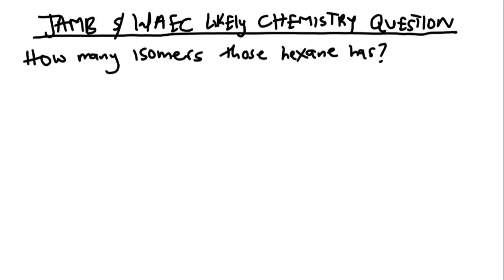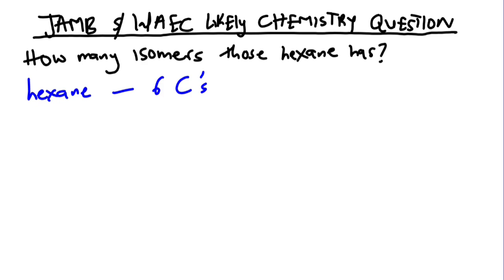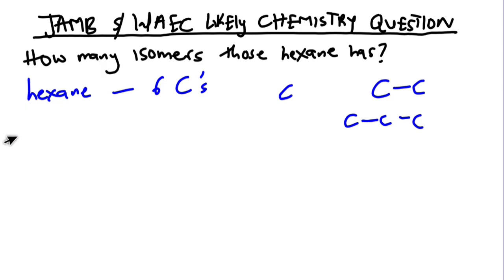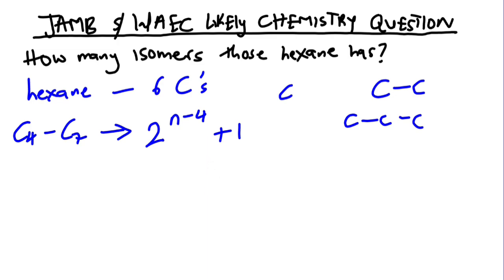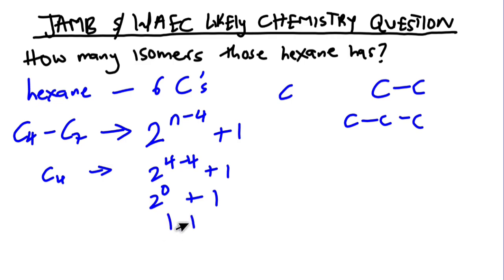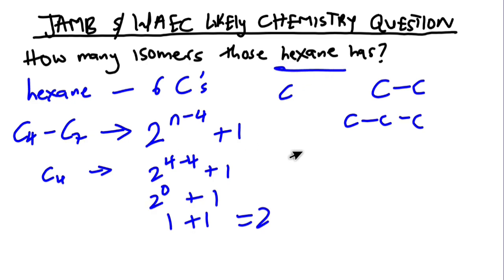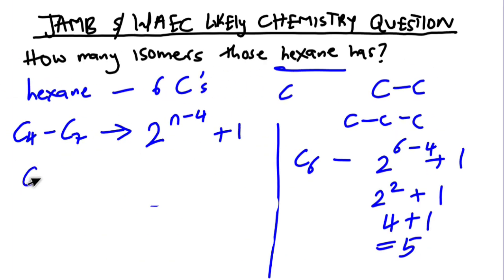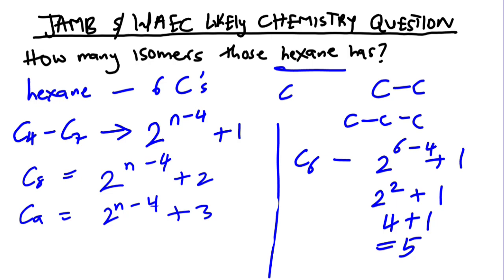Calculating Isomers of Alkanes Step by Step | Organic Chemistry Tutorial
Unlock the secrets of alkane isomers in organic chemistry! 🌱
In this video, I explain step-by-step how to calculate the number of structural isomers of alkanes using clear examples and simple methods. Whether you’re preparing for exams, revising organic chemistry, or just want to strengthen your foundation, this lesson will guide you through the concept with ease.

✨ What you’ll learn:

What are isomers?

How to count structural isomers of alkanes

Perfect for high school, college, and competitive exams like JEE, NEET, SAT, or any chemistry-related studies.